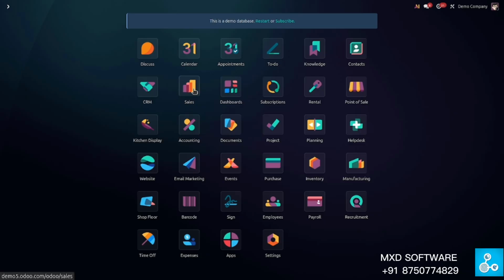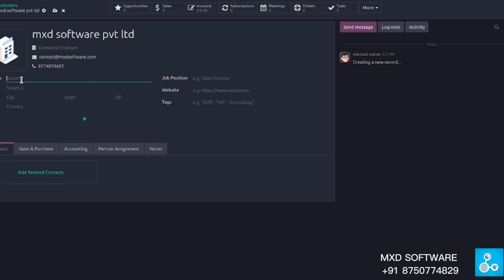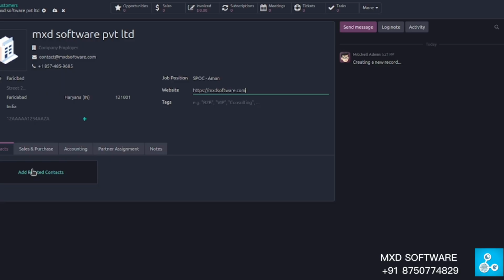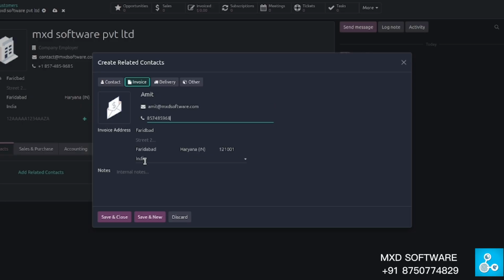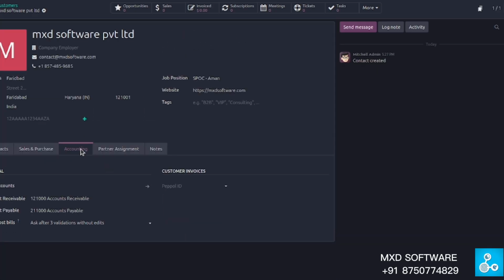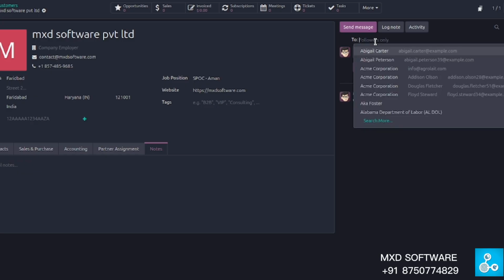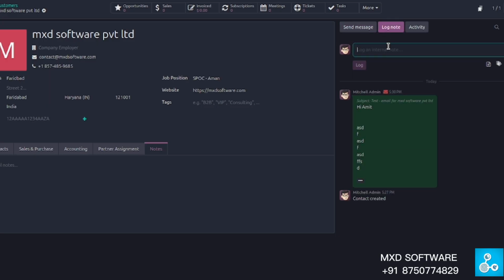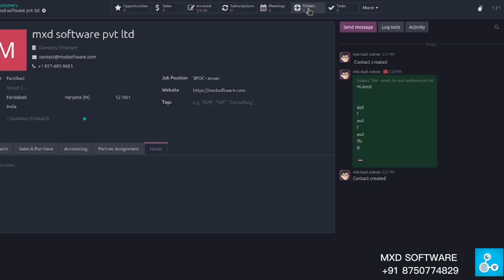How to Create a Customer in Odoo | Odoo CRM Tutorial for Beginners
MXD Software
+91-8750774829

Learn how to create a customer in Odoo step by step. In this video, we’ll show you how to add a new customer, enter customer information, and manage customer details in Odoo.

This beginner-friendly Odoo tutorial is useful for anyone learning Odoo CRM, Sales, or Customer Management.

📌 In this video, you will learn:

    How to create a customer in Odoo
    How to enter customer information
    How to manage customer records in Odoo
    Basic Odoo customer management

Whether you are new to Odoo or looking to improve your Odoo skills, this tutorial will help you understand the customer creation process.